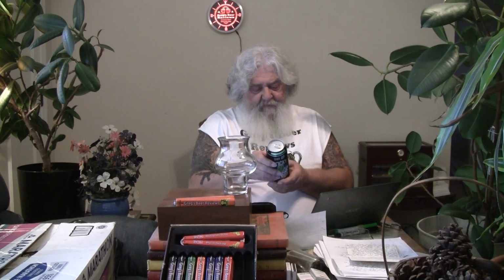Beer Review # 2720 Block 15 Brewing Sticky Hands Imperial IPA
Block 15 Brewing Sticky Hands Imperial IPA
my other Youtube channel - mrgregpuckett
BEER SCALE
1- UNDRINKABLE
2- F
3- D
4- C
5- B-
6- B
7- B+
8- A-
9- A
10- A+
CHEERS!